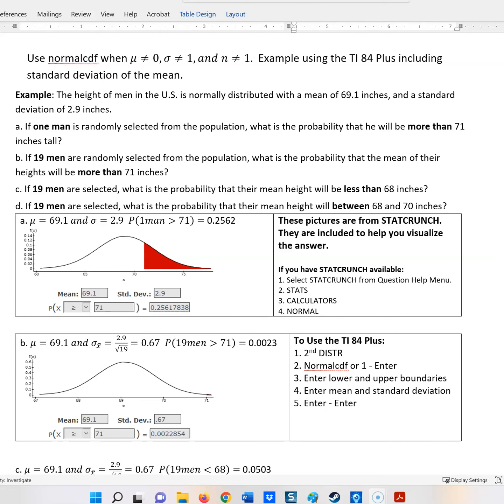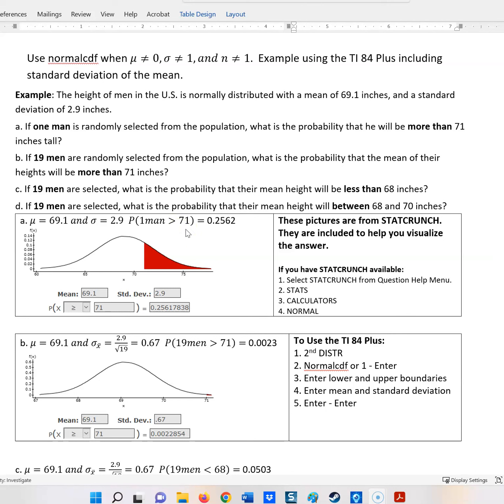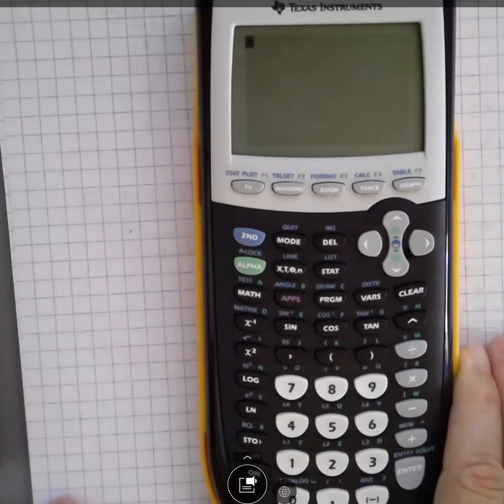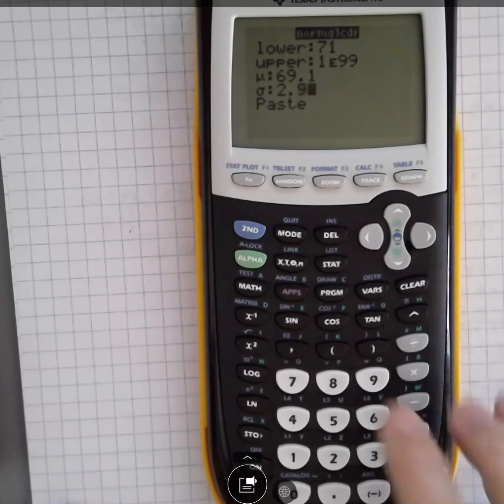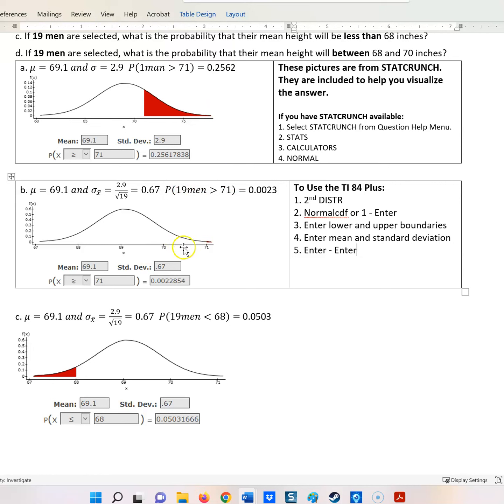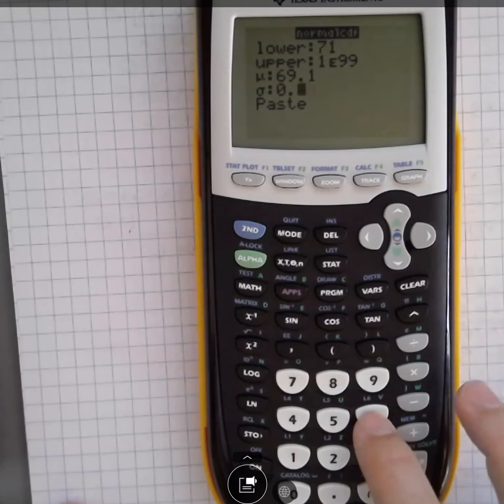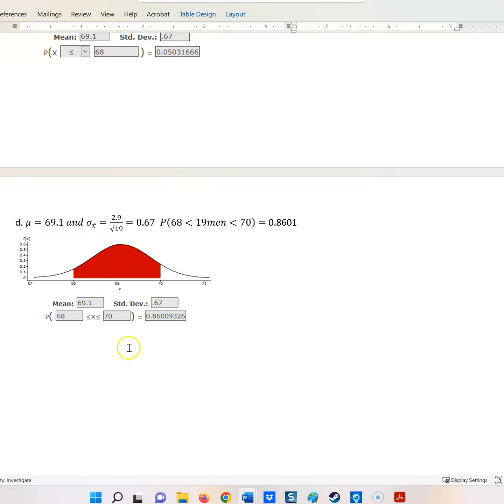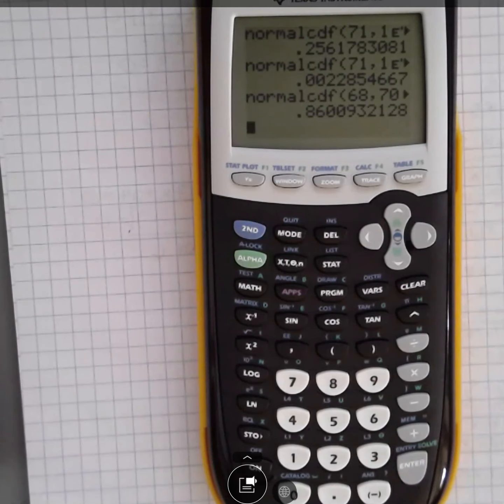TI 84 Plus - Standard Deviation of the Mean Example Problem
Use your TI 84 to find area when the mean is not zero, the standard deviation is not 1, and n is not 1.
An example problem using the standard deviation of the mean.